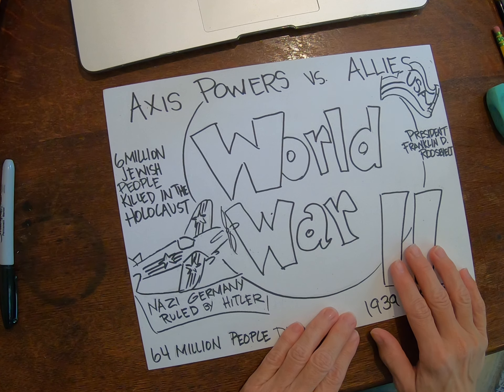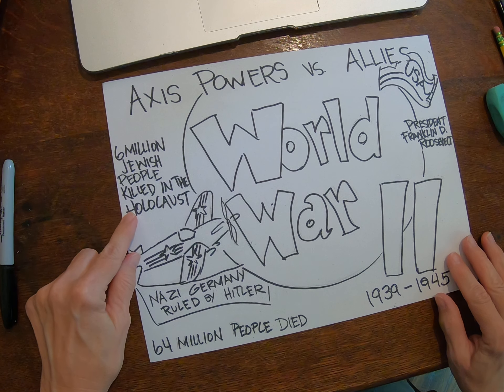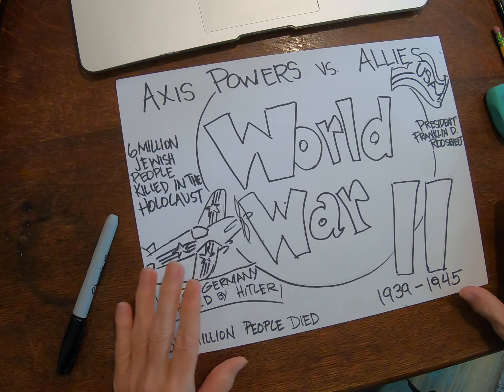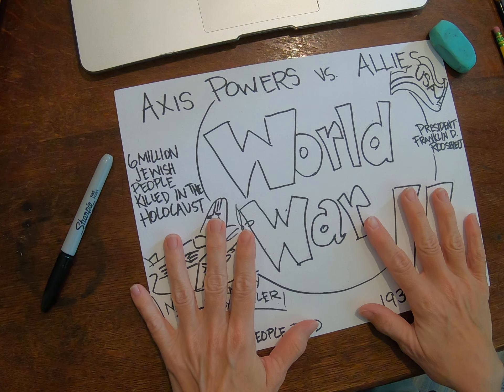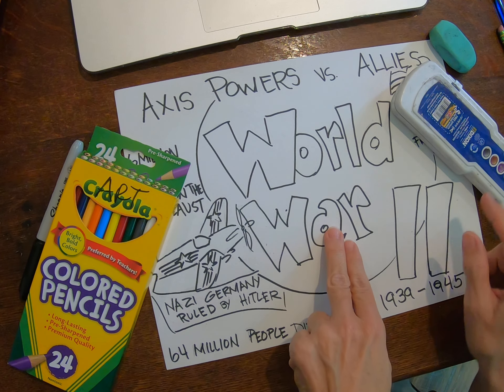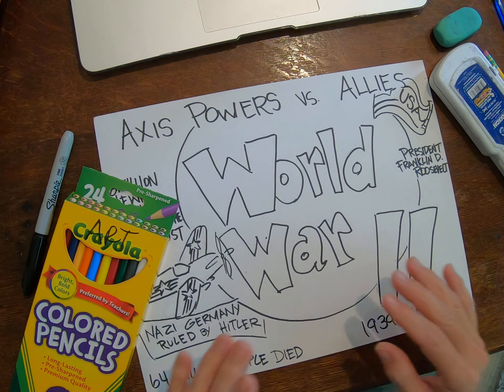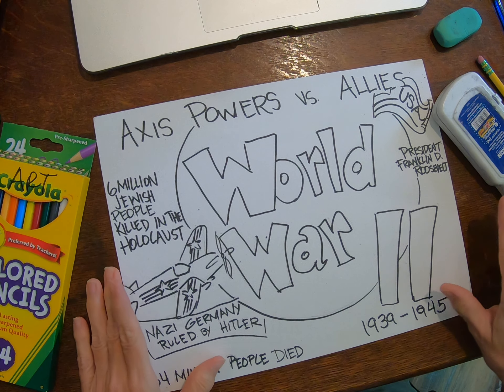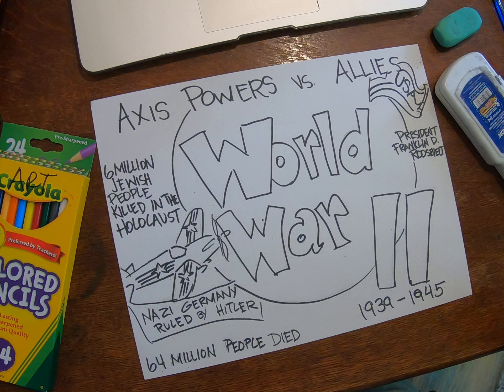grfsumm2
This is the second and final demonstration video for the Graffiti Summary Project